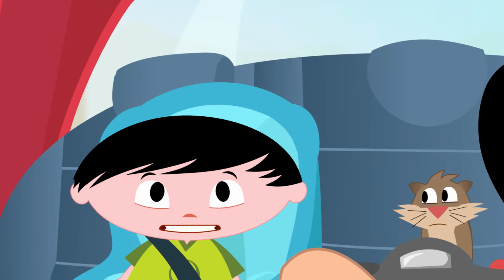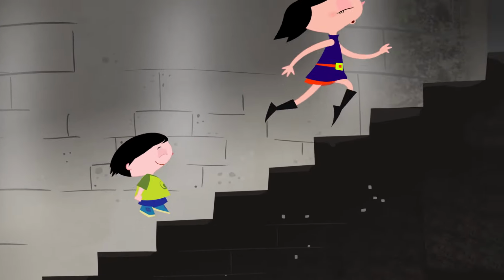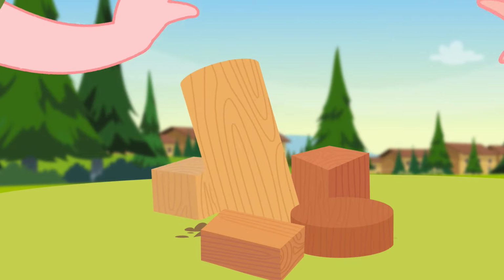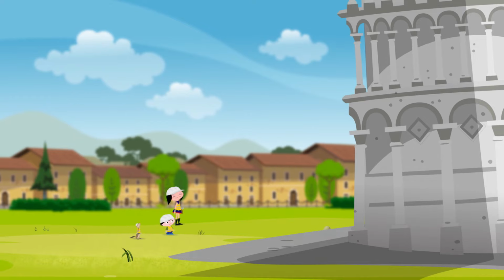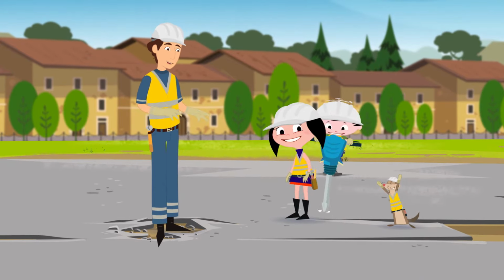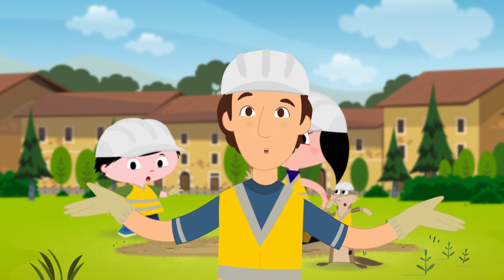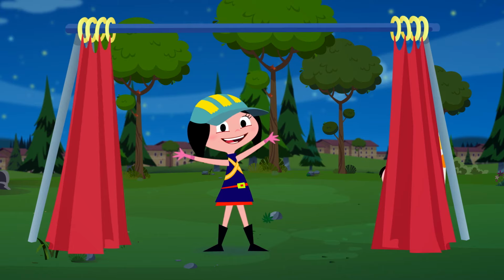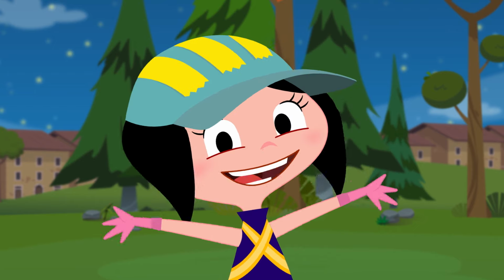🟠 LET IT LEAN - Full Episode l Earth To Luna!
💫 “Earth to Luna!” is all about Luna, a six-year-old girl who is completely, undeniably, and passionately into just one thing... SCIENCE!!!

What most of us might ignore, Luna notices and just can’t rest until she finds out, “Why is this happening?!”

Luna sparks children’s curiosity about science and encourages them to wonder and investigate how the world works. Her missions of discovery are both real and pretend. In fact, there’s nothing she won’t do or imagine to find the answers to her scientific questions!

⭐️ Like Earth to Luna! on Facebook and follow her adventures on Instagram.

Produced by Pinguim Content.